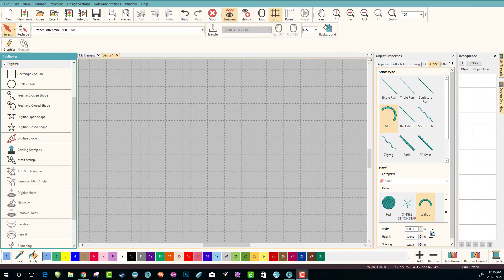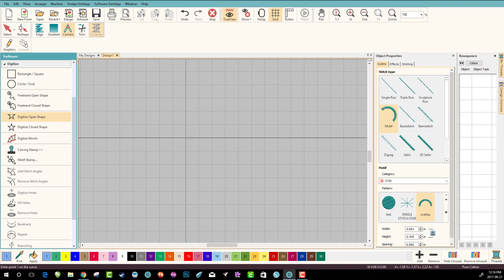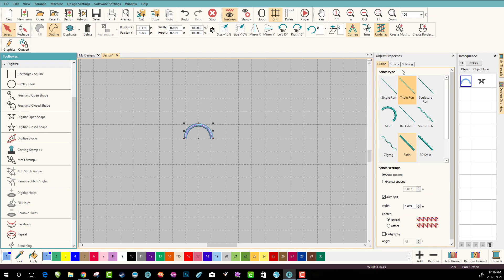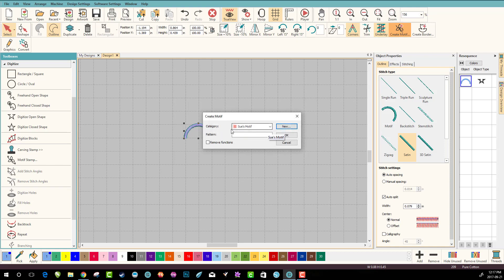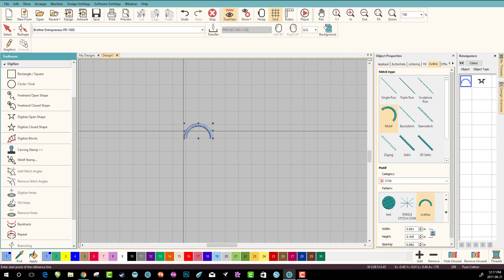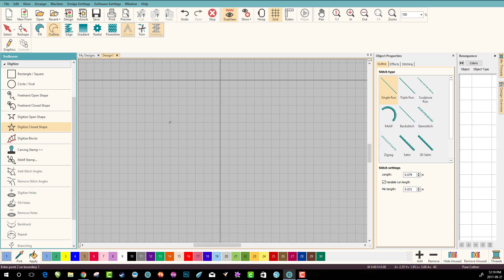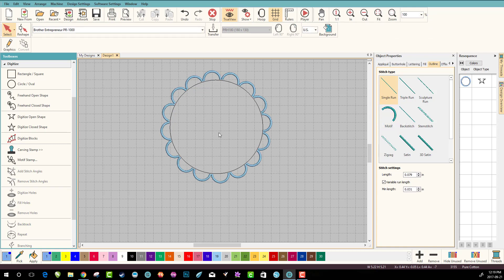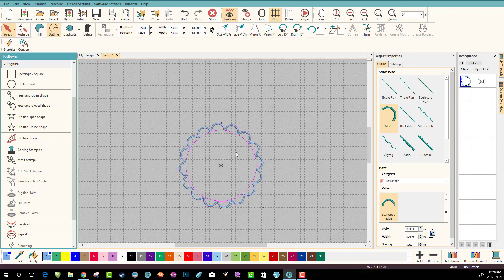Hatch Embroidery Software: Create a Scallop motif in a Circle!😀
:  Part 2 of working with scalloped edges, in this video we are going to create the same scalloped edge as we did in the first video, but instead of having the scallop in a straight line, we are going to make it into a circle, or any shape for that matter.  Hatch makes it quick and easy to create your own perfect scalloped edges by creating your own Motifs!!  Once you create your own motifs, you can save them into your own list and use them exactly the same as any other motifs in your list!  Once you see how quick and easy it is to create your own motif, you will be making scalloped edges for everything!